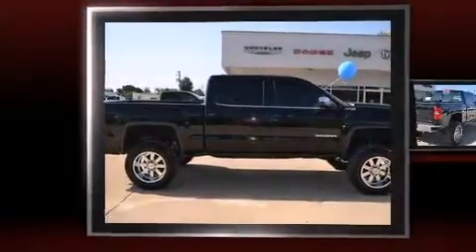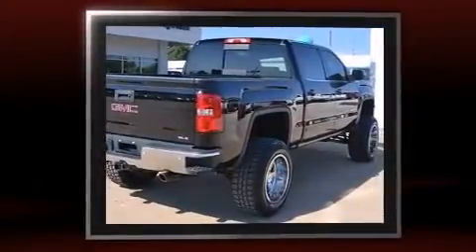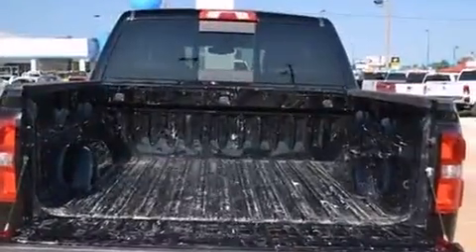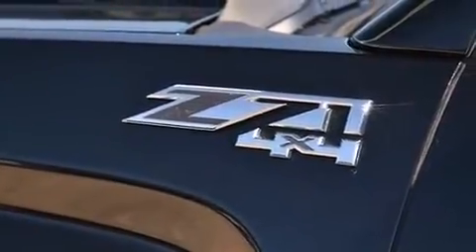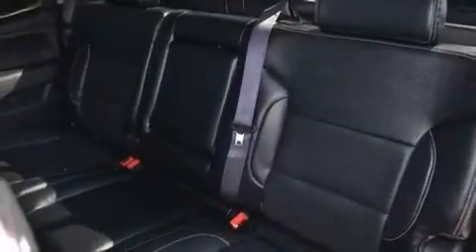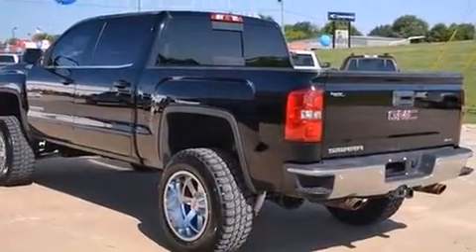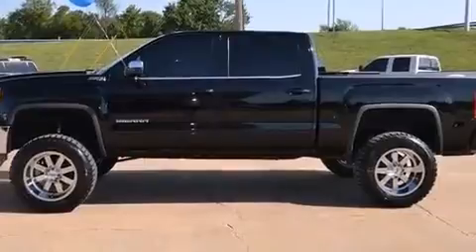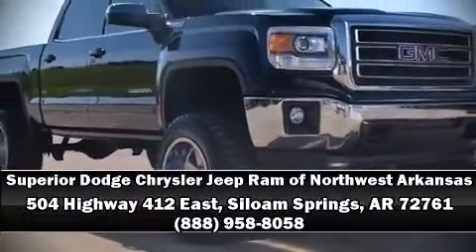2014 GMC Sierra 1500 SLE 4WD in Siloam Springs, AR 72761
The 2014 GMC Sierra 1500. It features four-wheel drive capabilities, a durable automatic transmission, and a powerful 8 cylinder engine. All of the following features are included: a tachometer, a trip computer, a rear step bumper, air conditioning, power windows, cruise control, and a split folding rear seat. Premium sound drives 6 speakers, providing you and your passengers a sensational audio experience. Passenger security is always assured thanks to various safety features, such as: head curtain airbags, front SIDE impact airbags, traction control, a panic alarm, onStar, and 4 wheel disc brakes with ABS. Various mechanical systems are monitored by electronic stability control, keeping you on your intended path. A Carfax history report indicates just one previous owner. We pride ourselves on providing excellent customer service. Stop by our dealership or give us a call for more information.